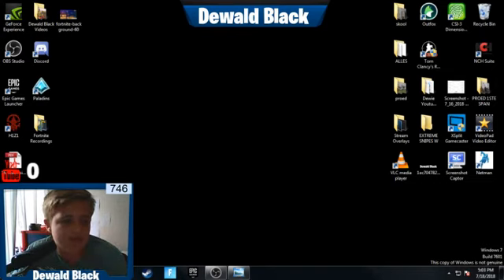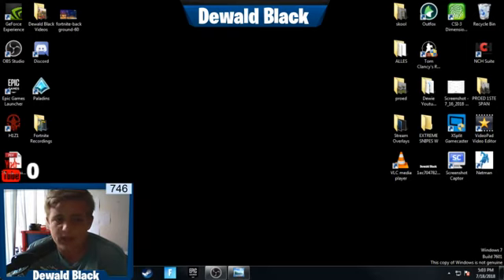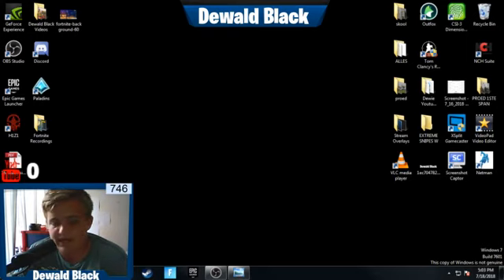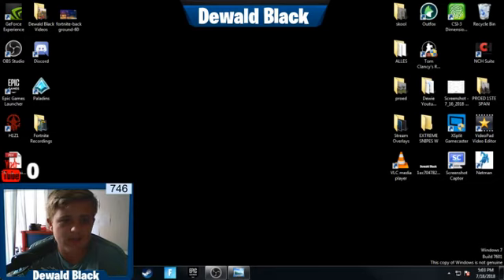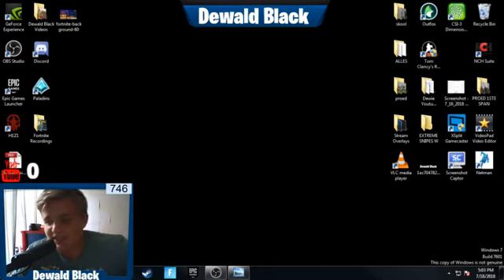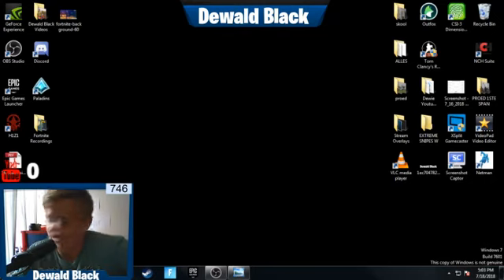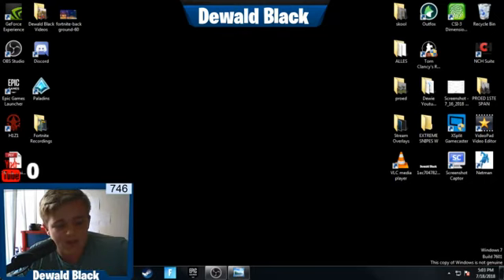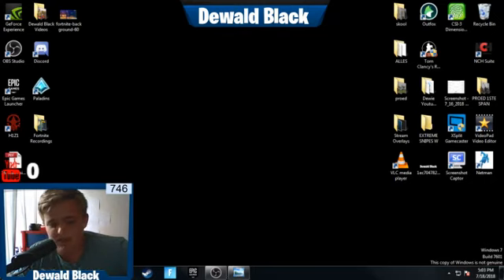Youtube copyright striked me...